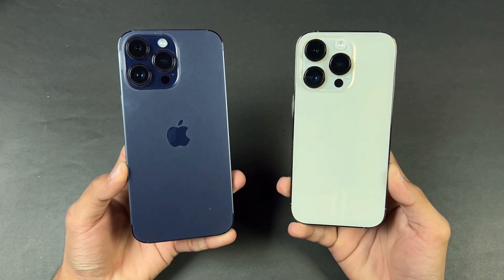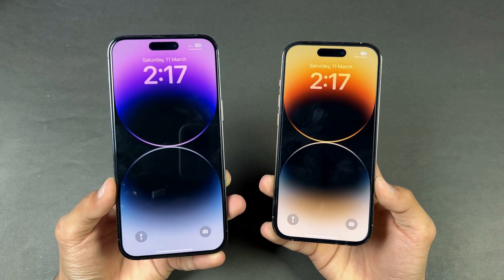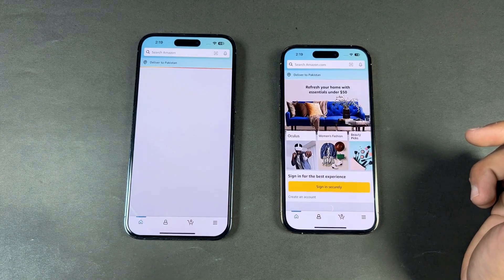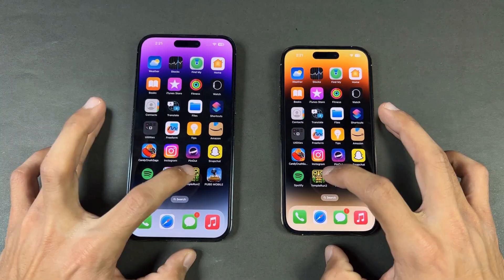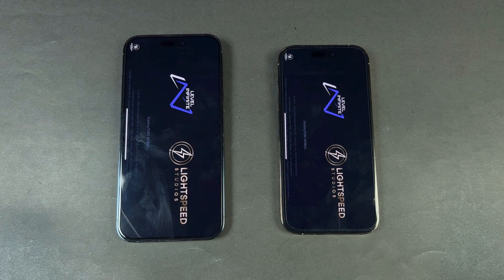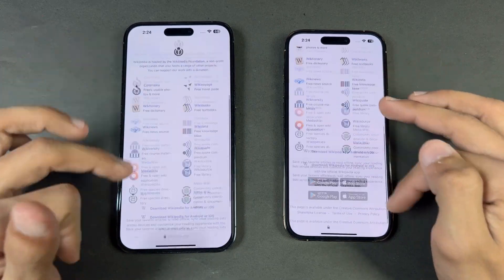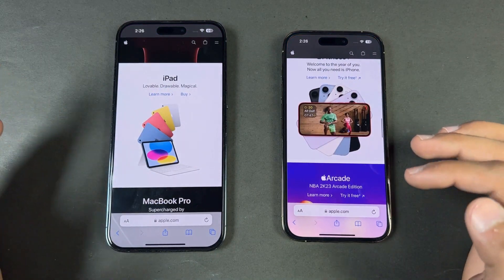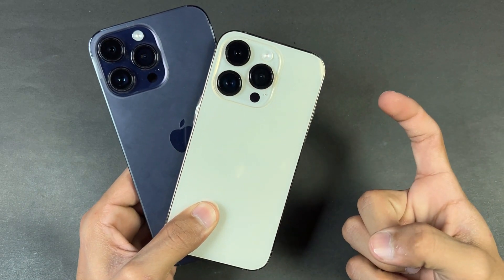iPhone 14 Pro Max vs iPhone 14 Pro - Speed Test & Comparison! (What's Difference?)